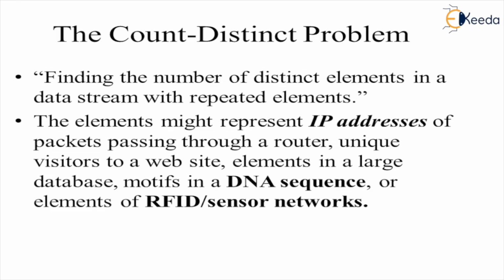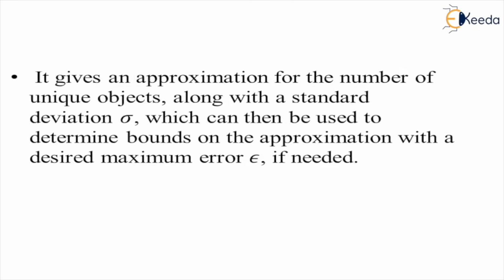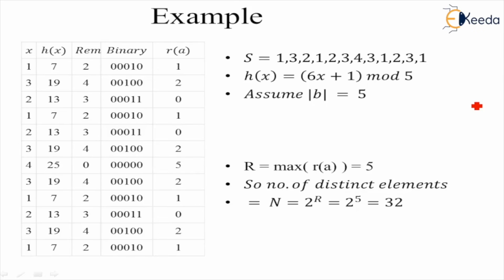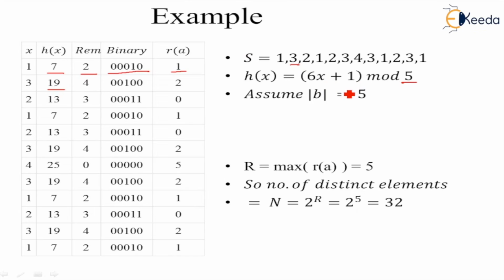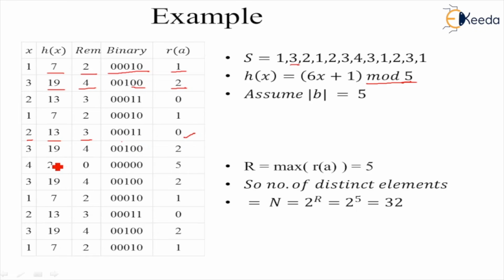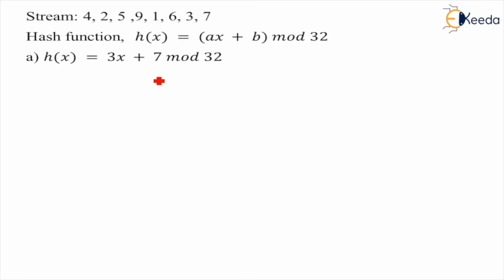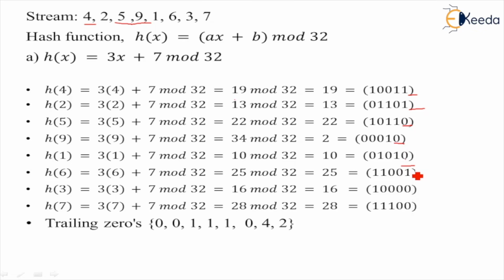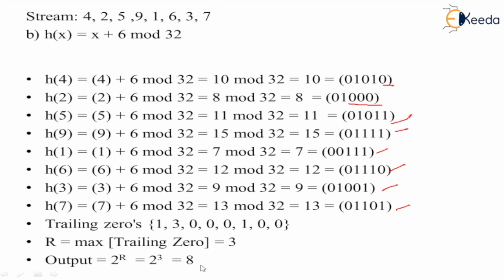Counting Distinct Elements in a Stream - Mining Data Streams - Big Data Analytics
Subject - Big Data Analytics

Video Name - Counting Distinct Elements in a Stream

Chapter - Mining Data Streams

Faculty - Prof. Vaibhav Vasani

Happy Learning